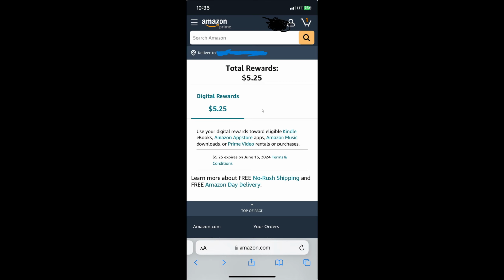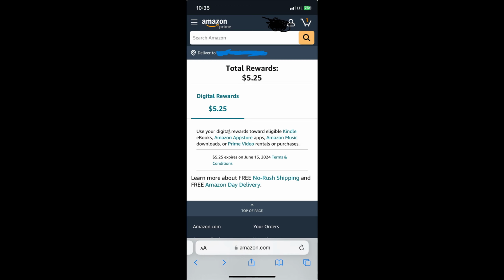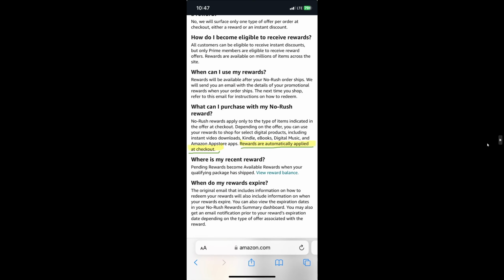How To Check & Use Amazon No Rush Rewards QUICK & EASY! Redeem Digital Points/Credits from Shipping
How to Check Amazon Digital Credit (Check & Redeem Amazon Digital Credits). In this video, we're going to talk about how to check your Amazon Digital Credit. In today's quick guide I show you how to use Amazon points or redeem Amazon rewards at checkout as well as how to apply Amazon reward points for purchases. In this video I'll show you how to use your Amazon Rewards points to make a purchase on both the Amazon mobile app and the Amazon.com website on your computer. Where to go to see your Amazon digital credits. A lot of these will come through the no-rush shipping option they may offer you during the checkout process.